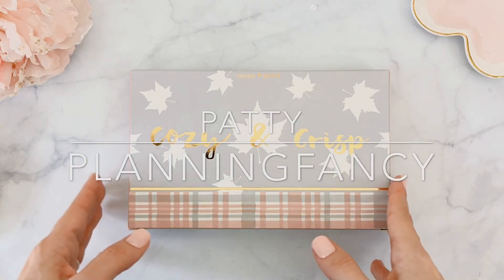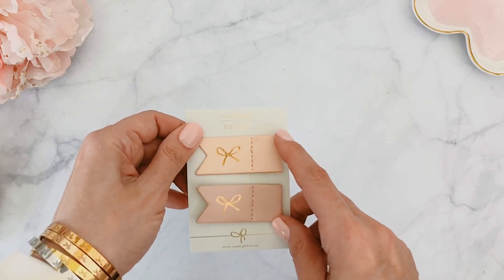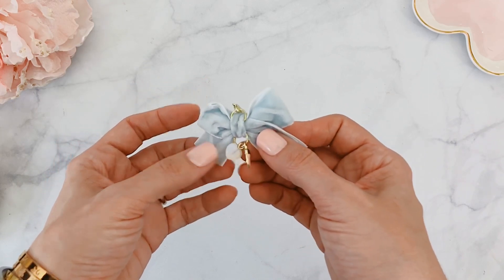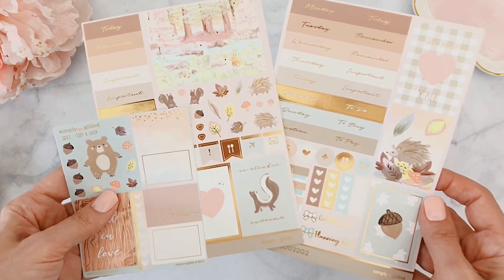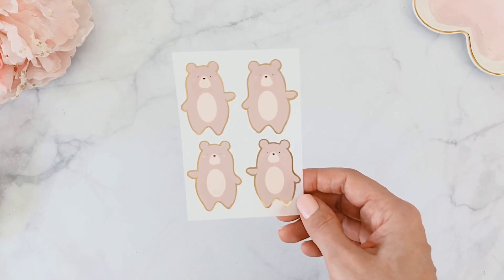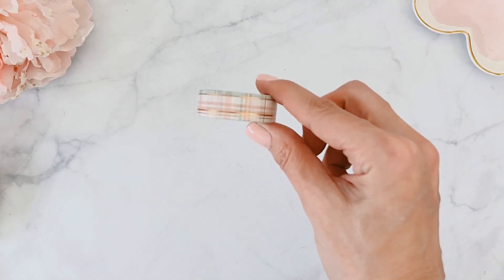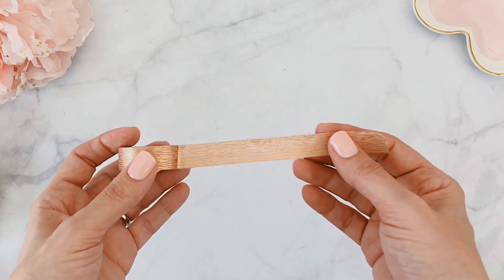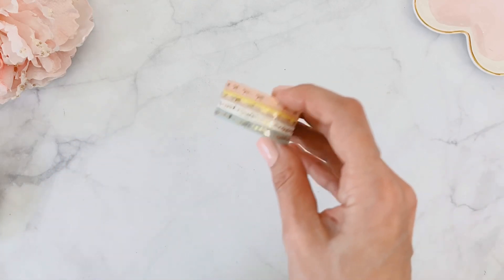Unboxing of the Simply Gilded August 2019 Sub Box Plus 5mm Add On!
Today I will be sharing with you the gorgeous August sub box from Simply Gilded! The theme of this month is Cozy and Crisp and it has me dreaming of sweater weather! The box is loaded with tons of washi, and gorgeous accessories!!

If you are interested in signing up for the Simply Gilded August sub box here is some information:

* The main sub is $25 plus $4 domestic or $14 international shipping

* The 5mm Add On Sub is $5.75 and ships for free with the main sub box

XOXO

Patty